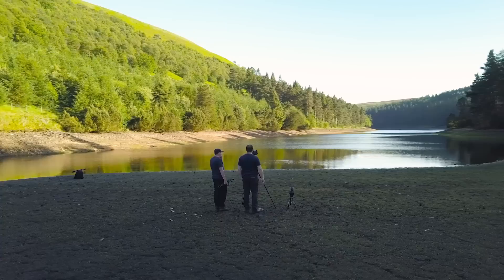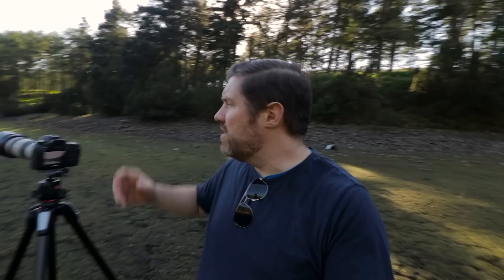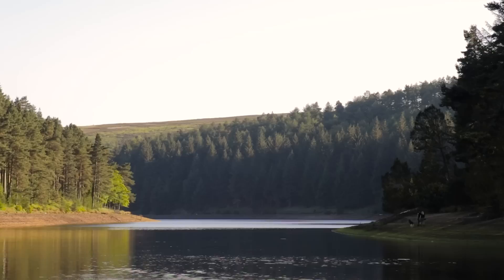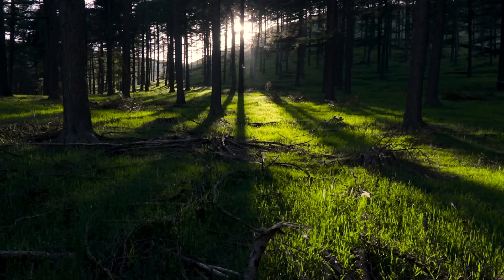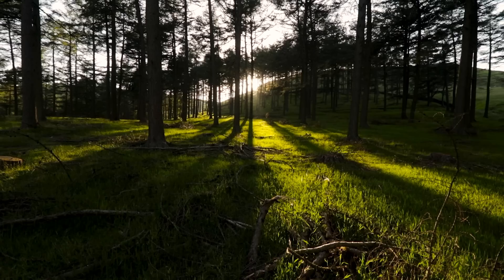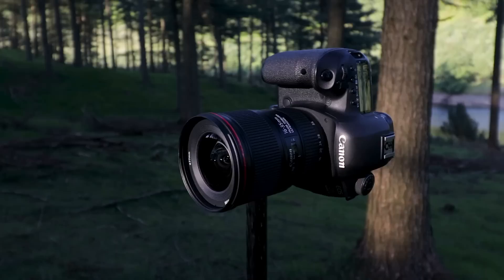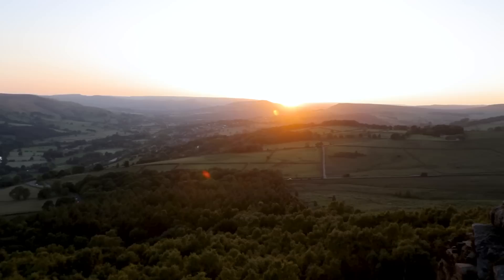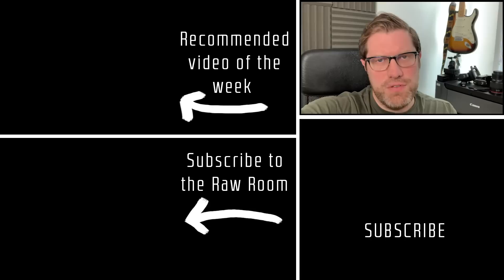Landscape Photography with Paul G Johnson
Today I head to the Peak District with my fellow Photo Nerd, Paul G Johnson. It’s an absolutely gorgeous day but that makes for some very challenging landscape photography conditions.

Photo Editing

Video Editing